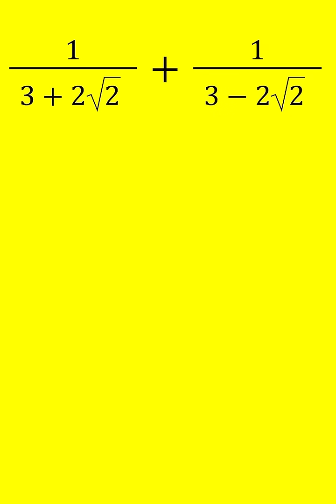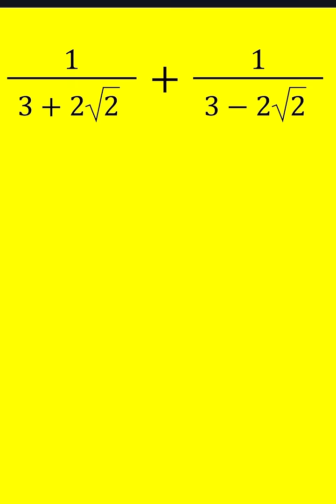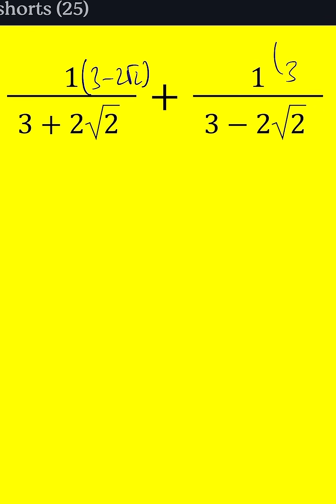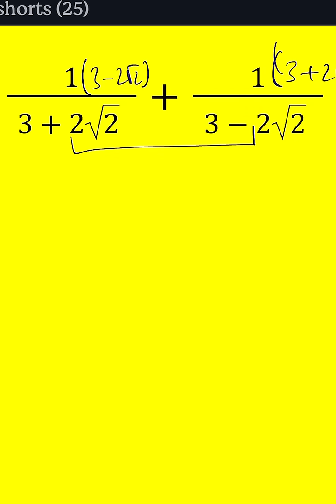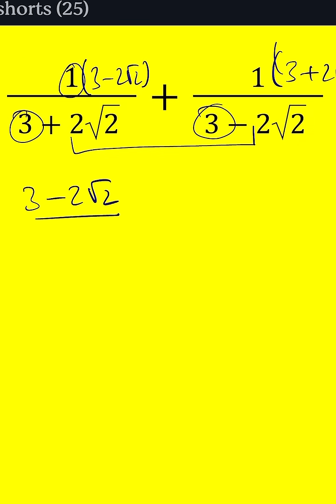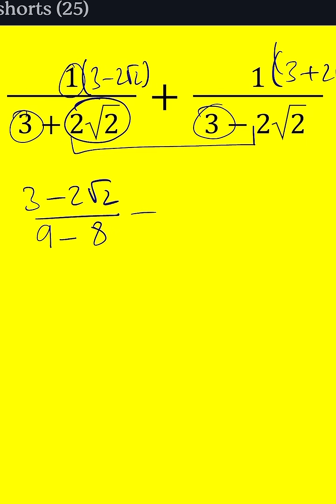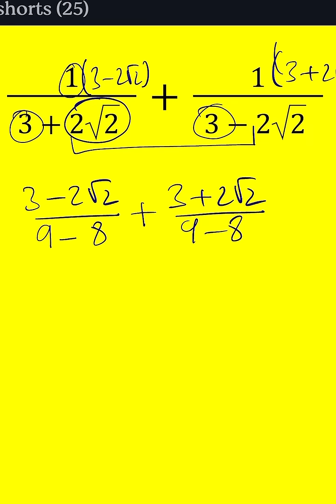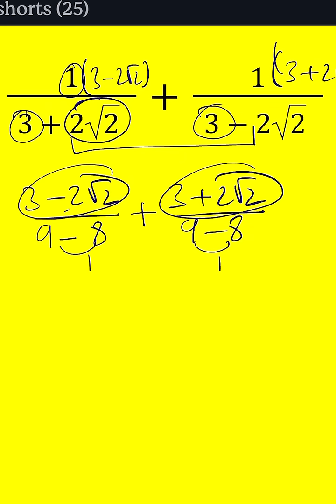Solve It Like a Pro: Radical Style!